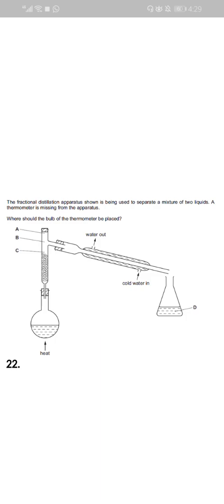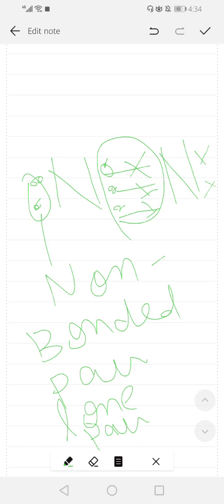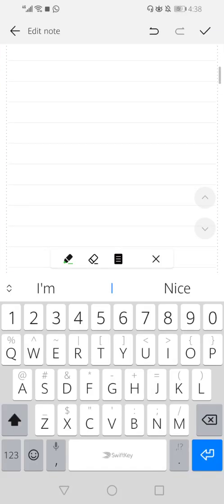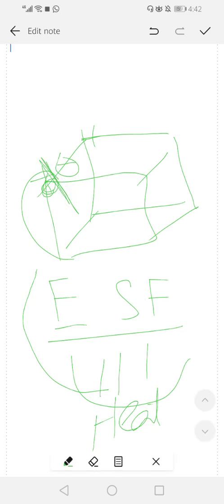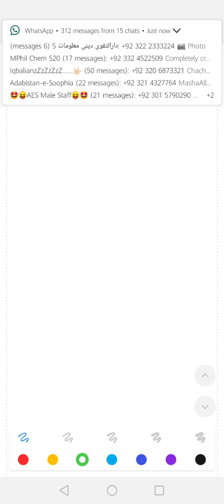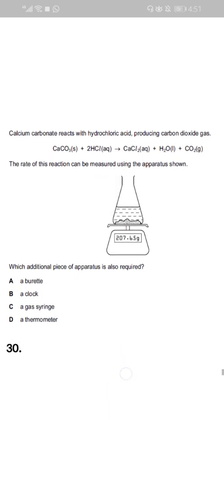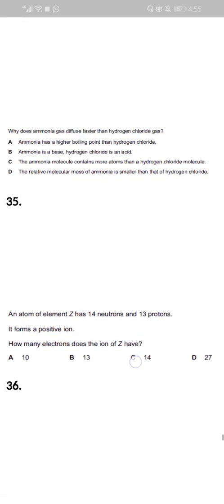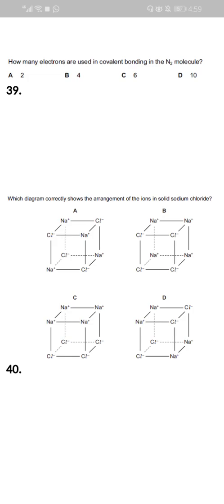CHEM 5070 unit 1,2 paper 1 part 2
Revision of CHEM 5070 unit 1,2